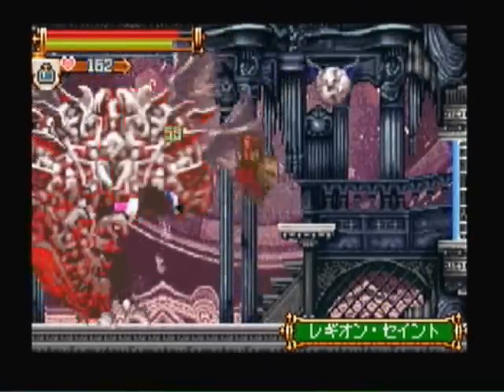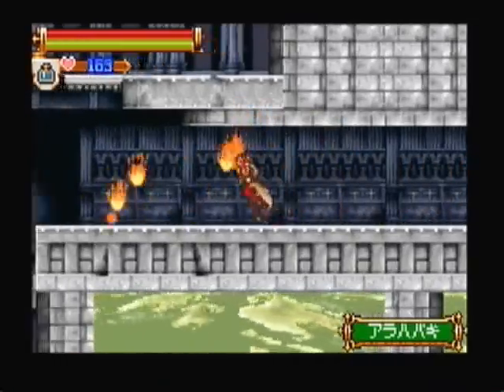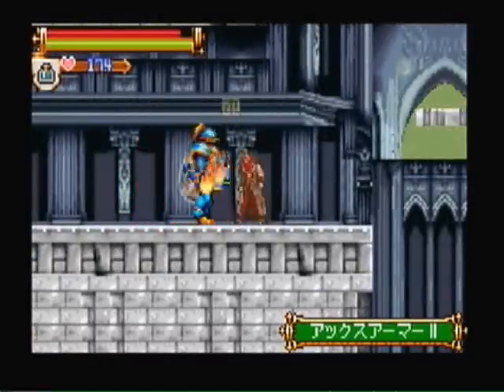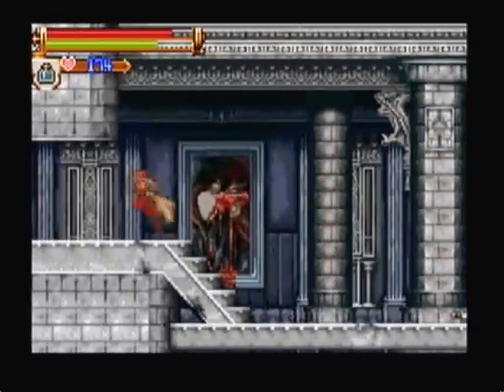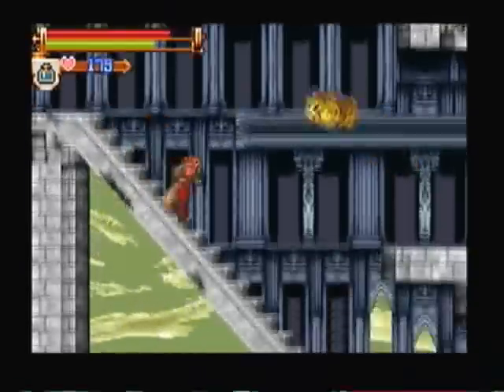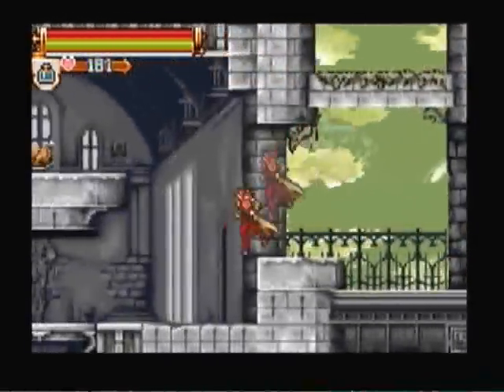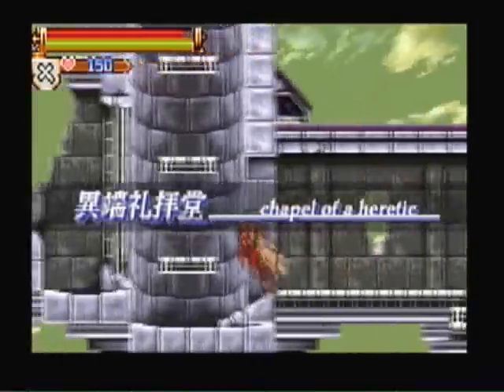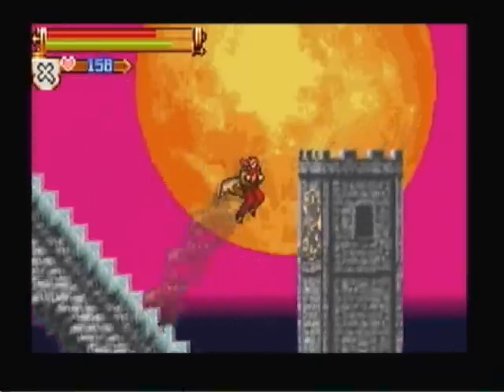Let's Play Castlevania: HOD RotF Part 10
Hack done by PUNKEMNX & TONYJIH.

We take care of another boss and cover more ground as we eventually make our way up to the highest part of Castlevania.